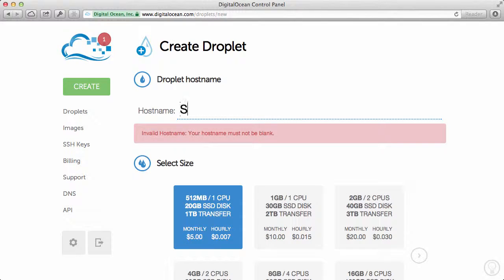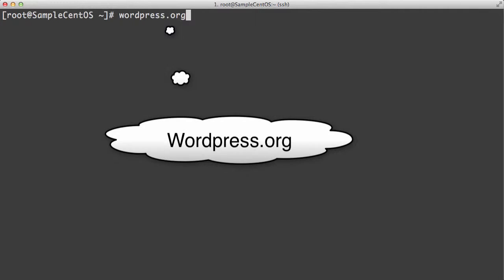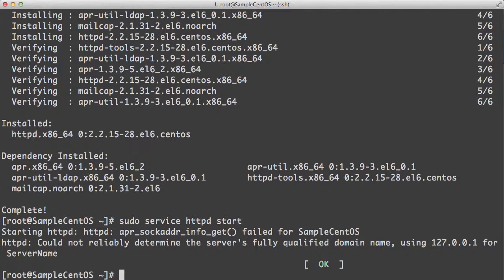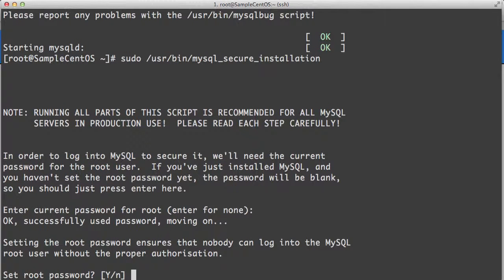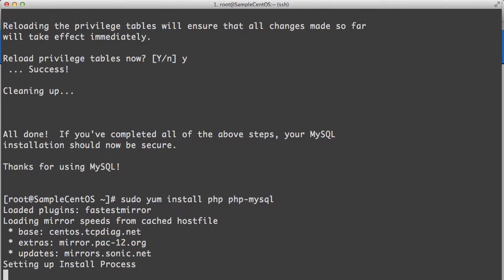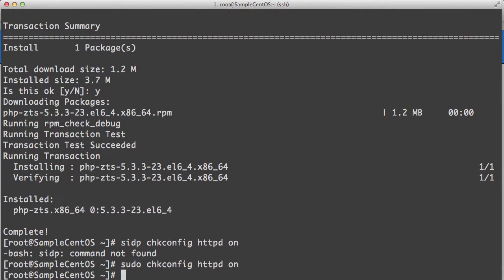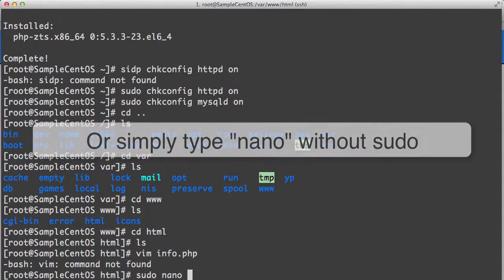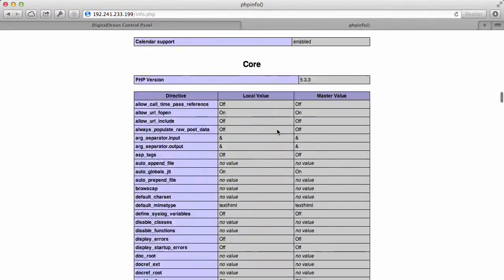Installing LAMP on Cent0S 6.4 | DOCasts | Digital Ocean Screencasts